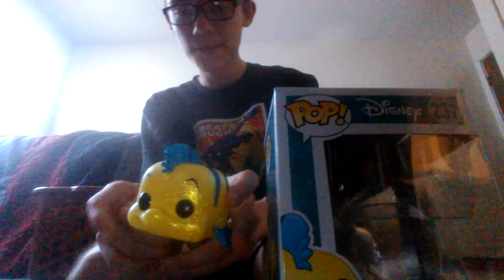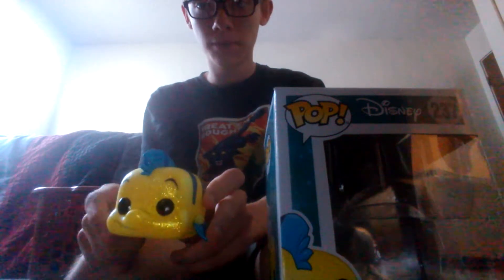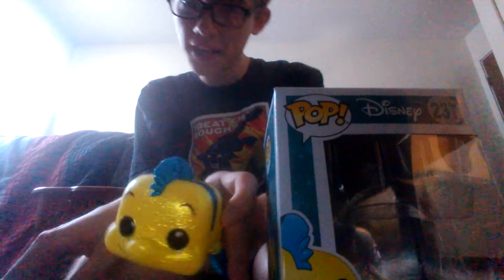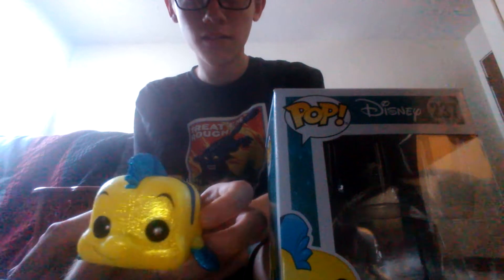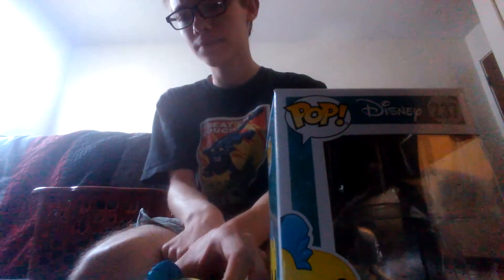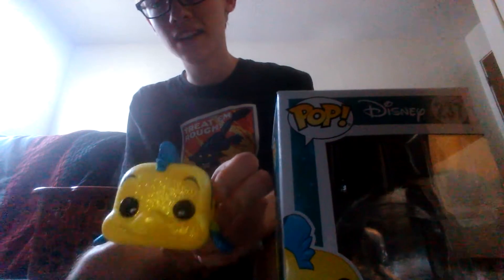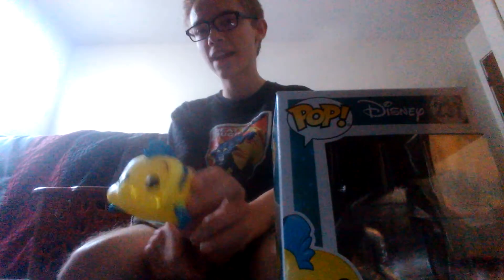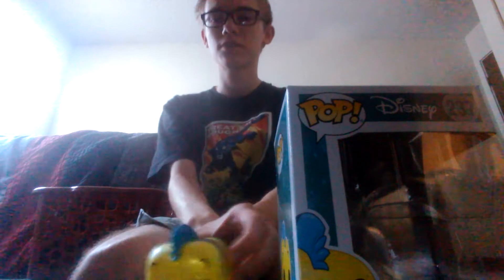A review of the biamond exclusive flounder